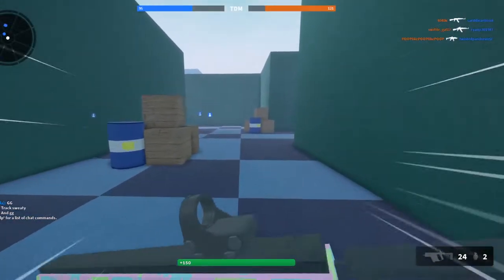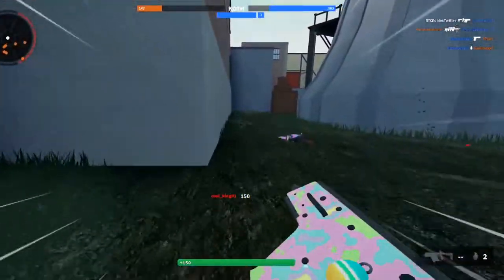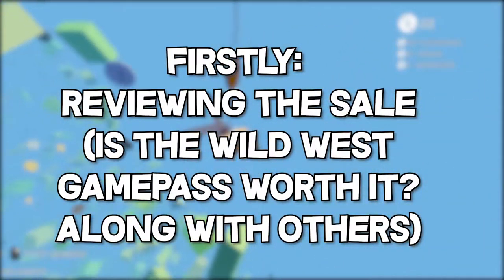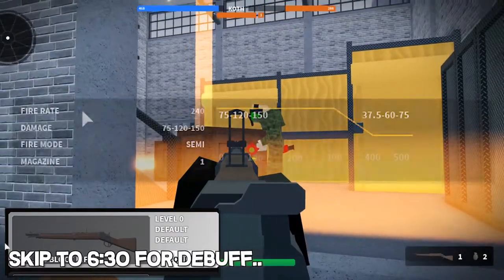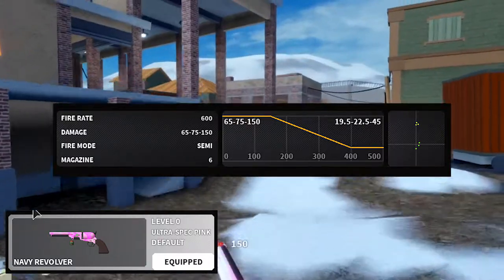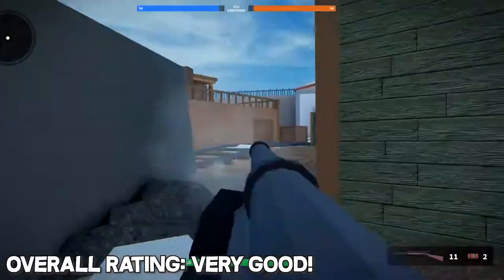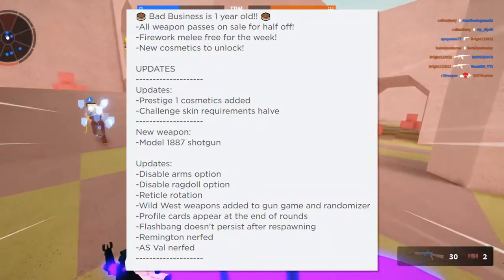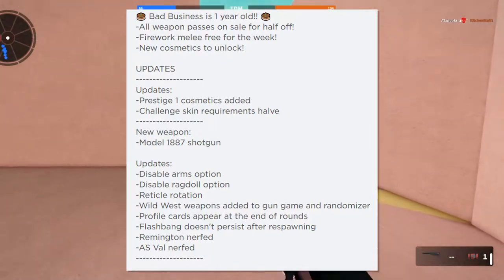Bad Business ANNIVERSARY Update! | Sale + Review!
In today's video, i review the Bad Business Roblox first anniversary update, with the Wild West bad business game passes and sale. Are they worth it? Take a look and find out in this video.  The Remington was also debuffed, along with patch notes. This is a new style of video i hope you will enjoy. There's Bad business free fireworks.

Social Media Links Found Here 👈🏻

0:00 Intro
1:41 Getting Started
3:09 Reviewing Wild West Items & Sale
6:29 Reviewing Debuffs & Updates
9:40 Conclusion / Final Words & Partner Program

You can also find the channel links on the sidebar by my channel art.

🤨 Who Is TanookiAlex? (FAQ)

TanookiAlex is a 15 year old Canadian girl that likes to make video essays, discussions, and more on YouTube, mainly about roblox. She also sometimes does social commentary on other topics. You can follow her social media’s to keep up with her. Her style is mainly set in EpikRika’s video editing style, and she uses premiere pro to edit. Most uploads are around two to one week, depending on the schedule. You can join the fun by going to her user on roblox, “ATanooki” and clicking the join icon! Please note friend requests are not accepted due to high demand, sorry.